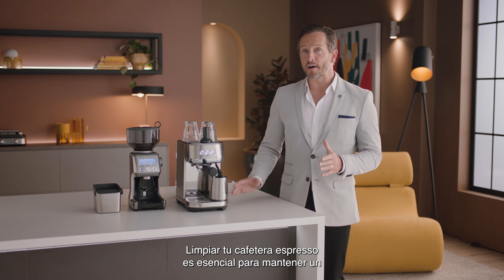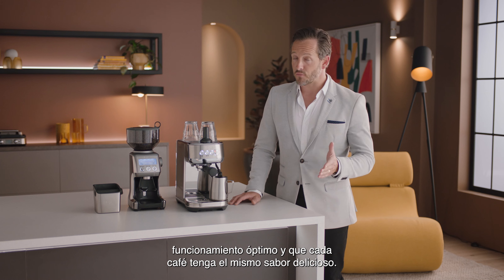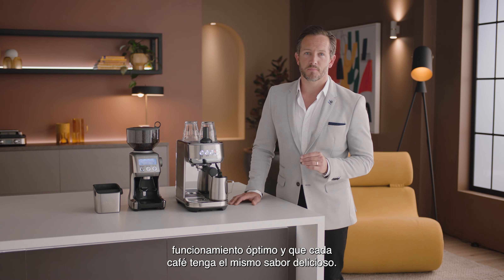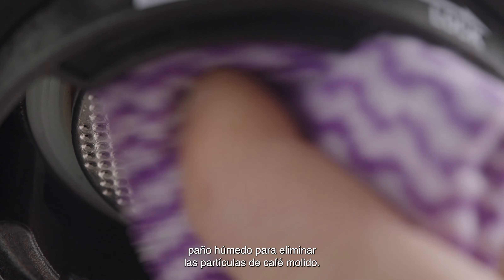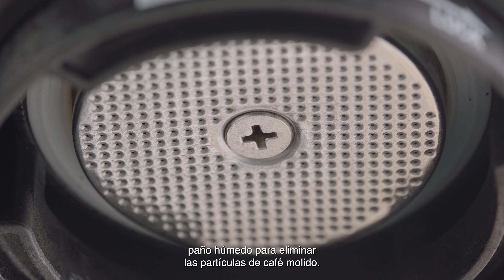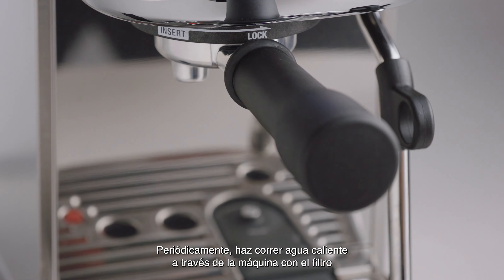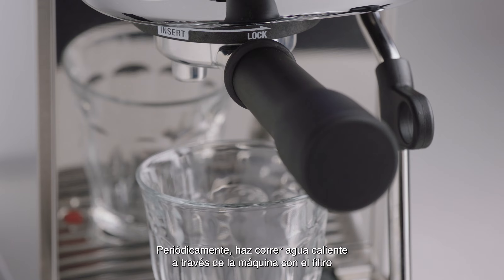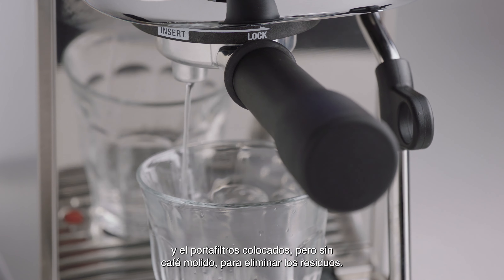The Bambino® Plus | Cómo limpiar la ducha de tu cafetera | Sage Appliances ES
Nuestra guía sobre cómo eliminar eficazmente los residuos y limpiar la ducha.

Una ducha limpia es importante tanto para la extracción del espresso como para su calidad y sabor en general. Por eso hemos creado una sencilla guía sobre cómo mantenerla en buen estado para asegurarte de que siempre preparas un café delicioso y de calidad profesional.

Para limpiar la ducha de Bambino® Plus, limpia el interior del grupo con un paño para eliminar los restos de café y haz correr agua caliente con regularidad para eliminar el exceso de café que se haya quedado en la ducha.

Obtén más información sobre el proceso de limpieza del filtro y el portafiltro en este vídeo

Echa un vistazo a otros vídeos sobre cómo sacar el máximo partido a la cafetera Bambino® Plus: